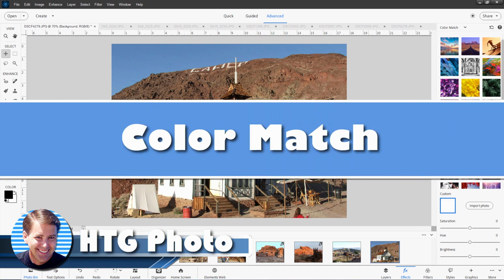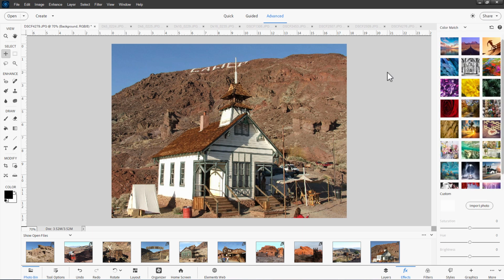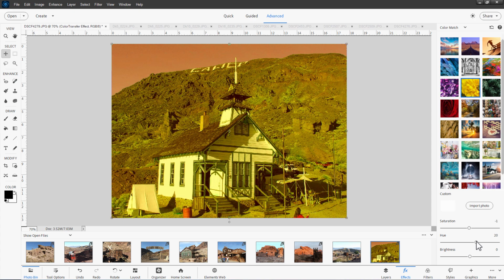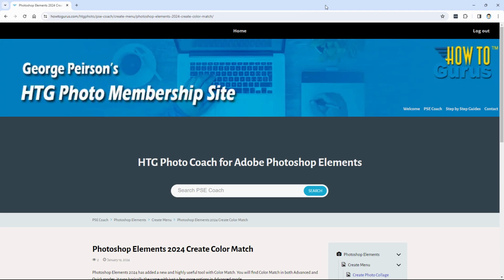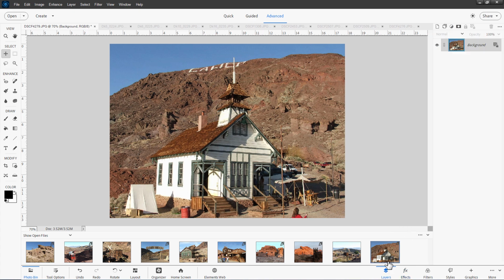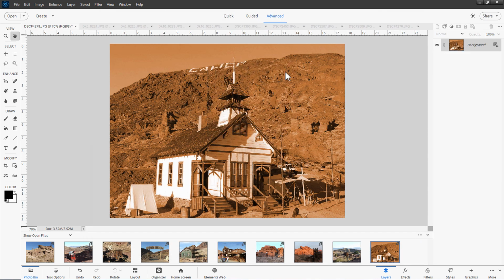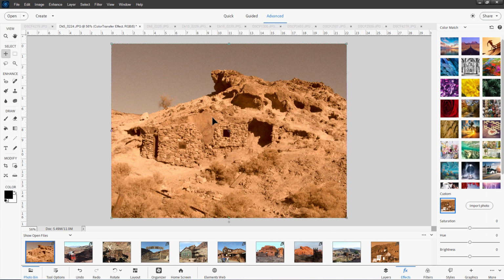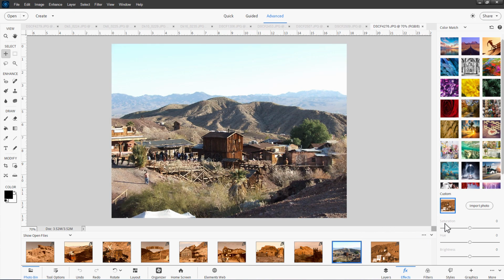Photoshop Elements 2024 Color Match - My Favorite Trick!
Photoshop Elements 2024 Color Match is really useful if you know this one trick.

The new Color Match may look like a silly way to colorize a photo and if you use the included images it usually gives odd results. But there is a way to use this new color match tool that is actually very useful and I show you how in this video project.

Check out more great Photoshop Elements tutorial videos on my YouTube channel HTGPhoto were I upload new projects every week. I show you how to get the most out of Photoshop Elements and do things you only thought possible in the much more expensive Adobe Flagship program Adobe Photoshop. So dive right in and learn something new today!